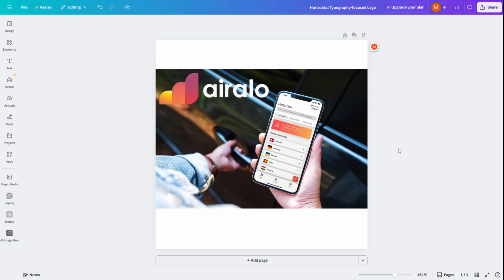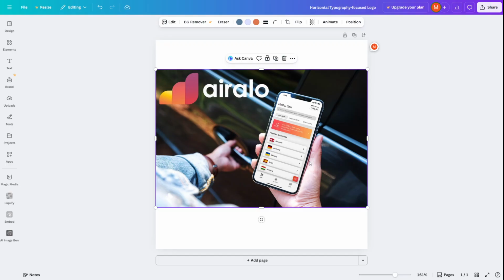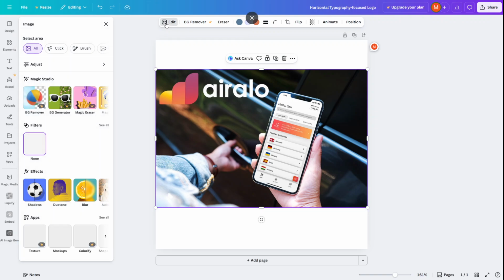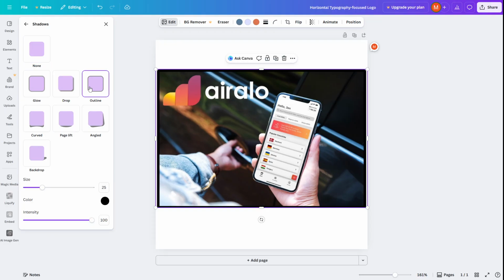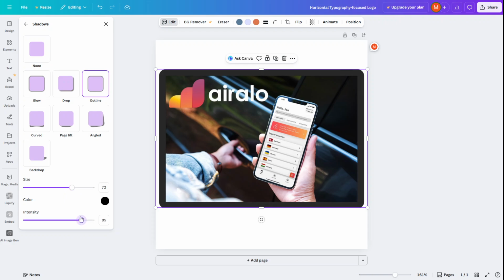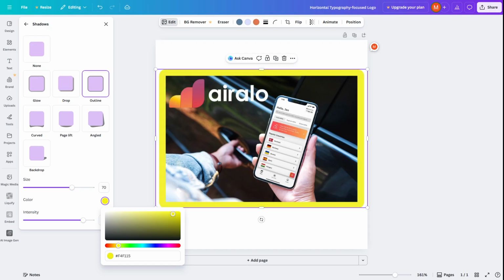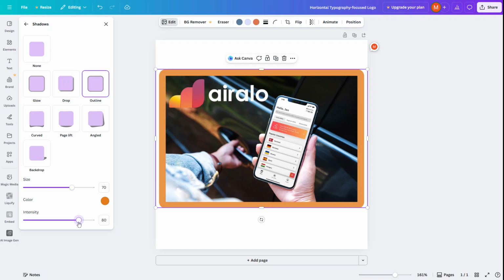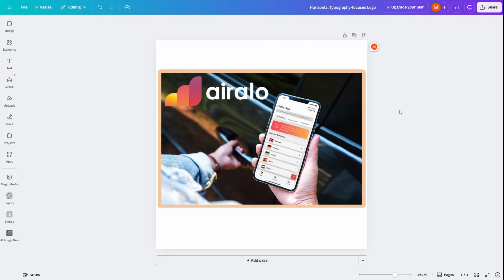How to Outline an Image in Canva (Full 2026 Guide)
How to Outline an Image in Canva – in this step-by-step 2026 guide, you’ll learn how to add clean, professional outlines to any photo using Canva’s editing tools. We cover glow outlines, color borders, thick strokes, and creative effects that make images pop. Perfect for thumbnails, social media posts, and graphic design projects. Follow along and upgrade your design skills easily.